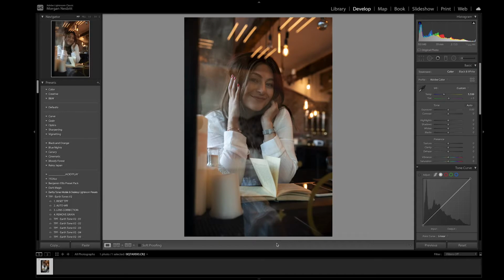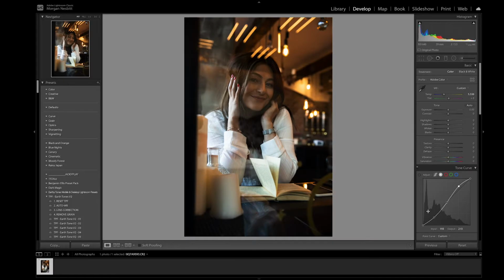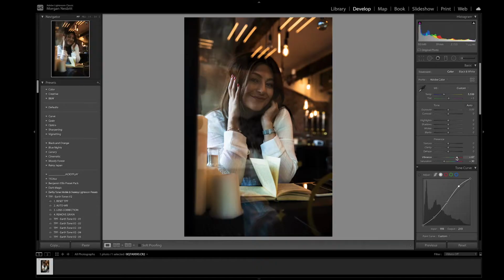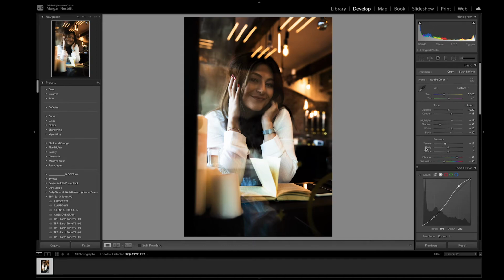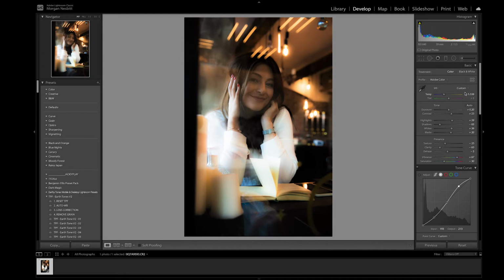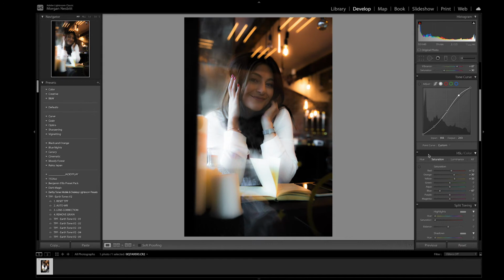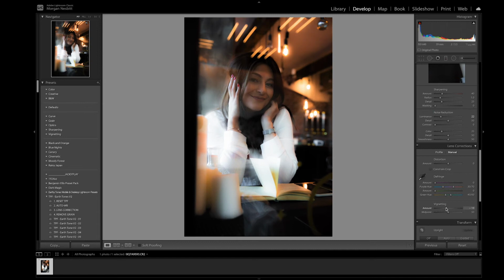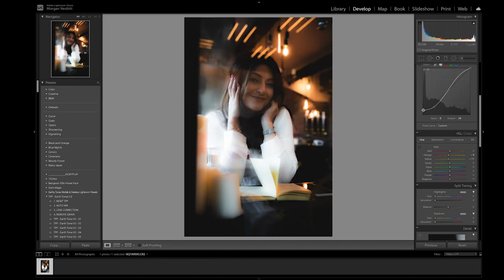How to Edit Moody Portrait Photography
I still need to think of a name for this segment... but for now I'm just going to stick with tutorial.

Anyways, what better way to start off my tutorial segment on this channel than showing you all how to edit moody portrait photography!

In this video, I explain how you can edit moody portrait photography focusing on the vibrance and saturation sliders and how each one differentiates to give you a moody look to your photos. But that's not all, I also show you some other adjustments to make to get your moody portrait photo looking well... Moody